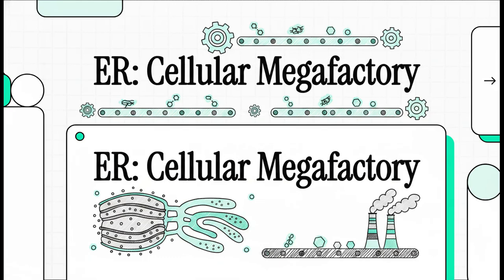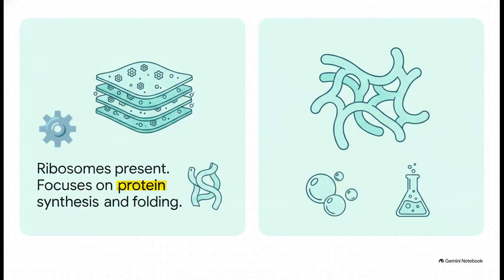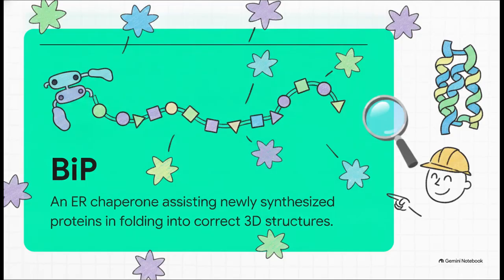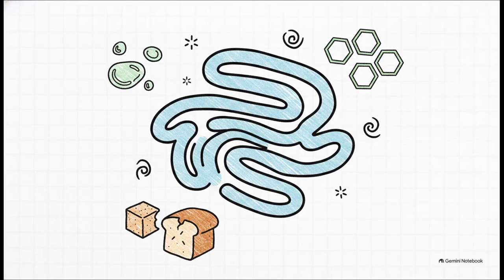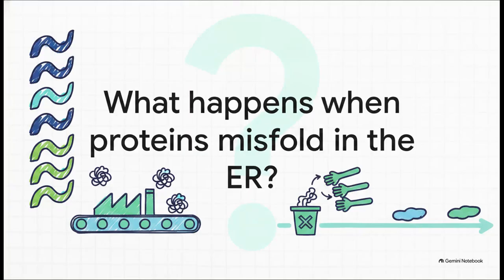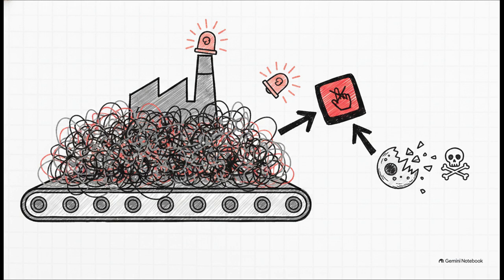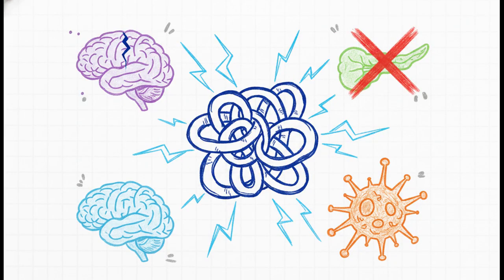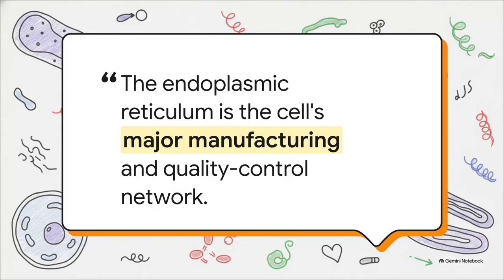🏭🧬 ER: Cellular Megafactory | The Cell's Protein & Lipid Production Hub 🔬⚡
Inside every eukaryotic cell lies an extraordinary manufacturing network—the **endoplasmic reticulum (ER)**. This interconnected membrane system produces proteins and lipids, helps process newly made proteins, stores calcium, and works closely with other organelles to keep the cell functioning.

In this episode of BioNova Science:
🏭 What the endoplasmic reticulum is and why it matters
🧬 Rough ER vs. smooth ER—two specialized cellular factories
⚙️ How ribosomes on the rough ER produce and process proteins
🧪 Protein folding, modification & quality control
🫧 How the smooth ER synthesizes lipids and supports detoxification
💪 The ER's role in calcium storage and cellular signaling
🦠 ER stress, unfolded proteins & their connection to disease
🚀 Applications in biotechnology, protein engineering & biopharmaceutical production

✨ Discover how this remarkable cellular megafactory manufactures, processes, and distributes some of the most important molecules required for life.